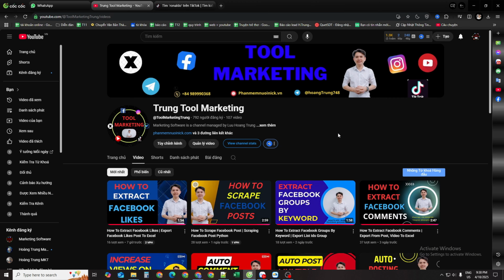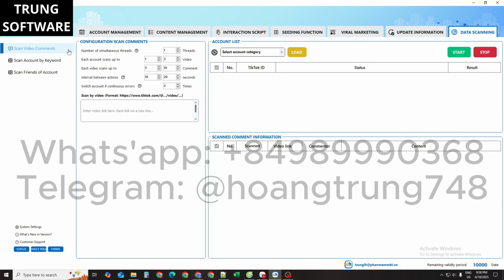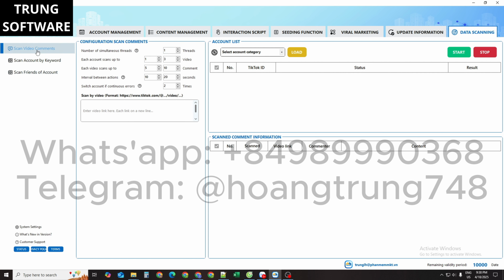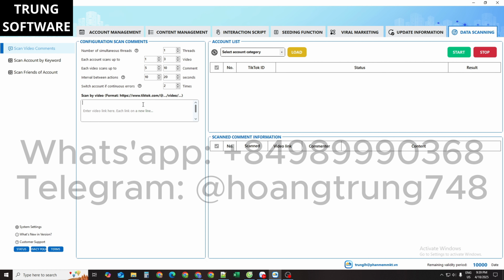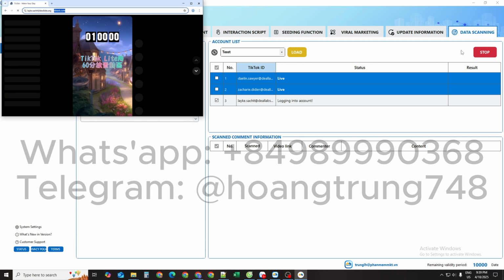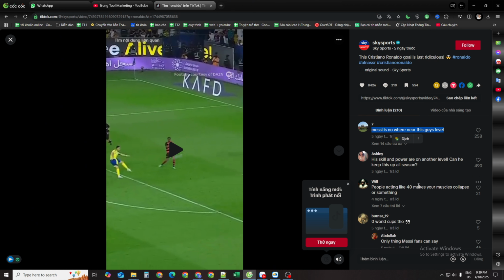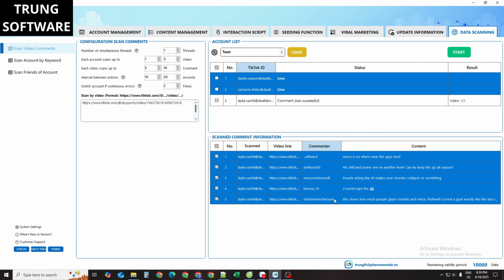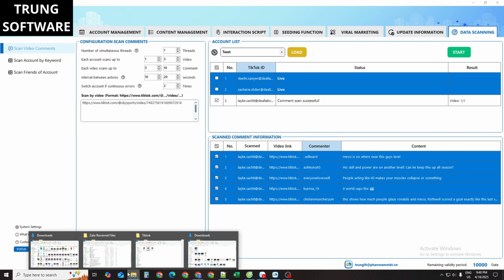How To Scrape Tiktok Comments | Scrape Data With Python